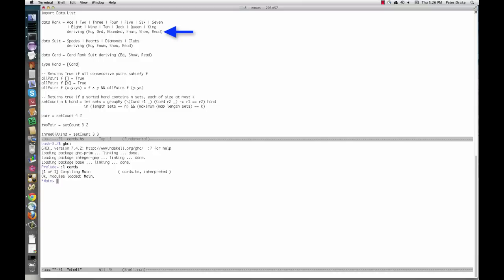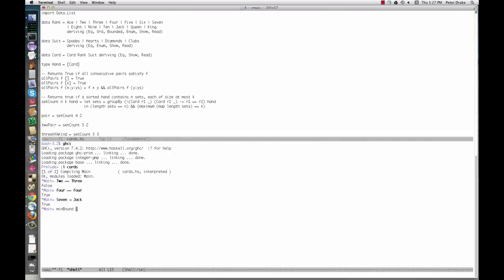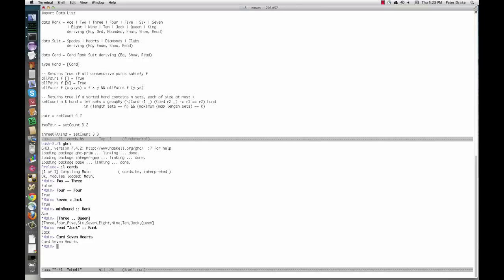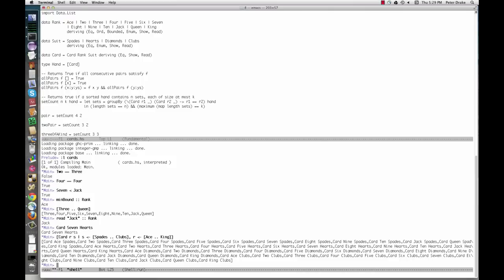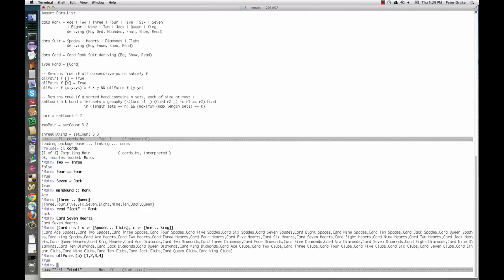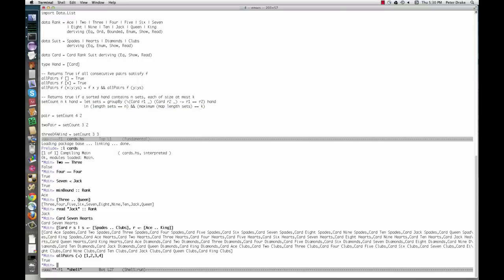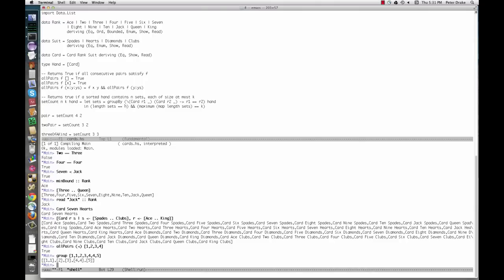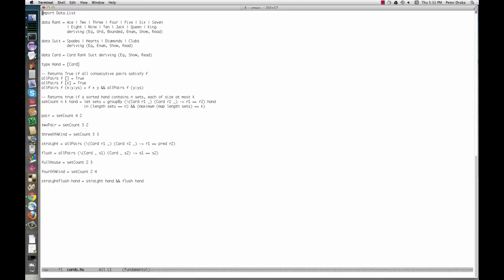Haskell 8a Defining types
Making Our Own Types and Typeclasses

In the previous chapters, we covered some existing Haskell types and typeclasses. In this chapter, we'll learn how to make our own and how to put them to work!

Algebraic data types intro

So far, we've run into a lot of data types. Bool, Int, Char, Maybe, etc. But how do we make our own? Well, one way is to use the data keyword to define a type. Let's see how the Bool type is defined in the standard library.

data Bool = False | True
data means that we're defining a new data type. The part before the = denotes the type, which is Bool. The parts after the = are value constructors. They specify the different values that this type can have. The | is read as or. So we can read this as: the Bool type can have a value of True or False. Both the type name and the value constructors have to be capital cased.

In a similar fashion, we can think of the Int type as being defined like this:

data Int = -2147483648 | -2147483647 | ... | -1 | 0 | 1 | 2 | ... | 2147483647

The first and last value constructors are the minimum and maximum possible values of Int. It's not actually defined like this, the ellipses are here because we omitted a heapload of numbers, so this is just for illustrative purposes.

Now, let's think about how we would represent a shape in Haskell. One way would be to use tuples. A circle could be denoted as (43.1, 55.0, 10.4) where the first and second fields are the coordinates of the circle's center and the third field is the radius. Sounds OK, but those could also represent a 3D vector or anything else. A better solution would be to make our own type to represent a shape. Let's say that a shape can be a circle or a rectangle. Here it is:

data Shape = Circle Float Float Float | Rectangle Float Float Float Float
Now what's this? Think of it like this. The Circle value constructor has three fields, which take floats. So when we write a value constructor, we can optionally add some types after it and those types define the values it will contain. Here, the first two fields are the coordinates of its center, the third one its radius. The Rectangle value constructor has four fields which accept floats. The first two are the coordinates to its upper left corner and the second two are coordinates to its lower right one.